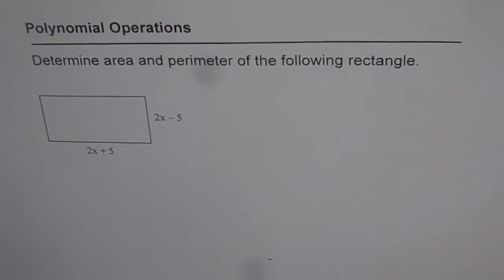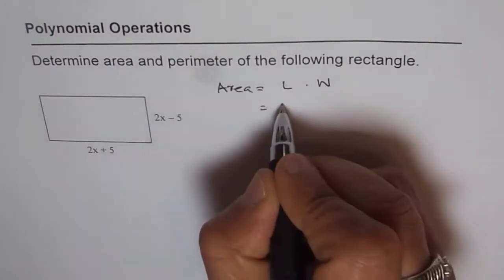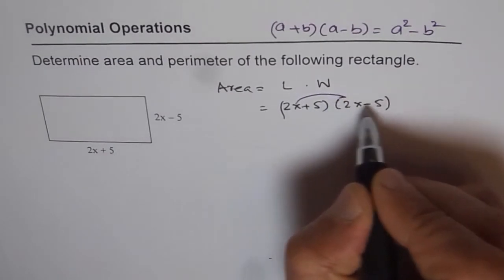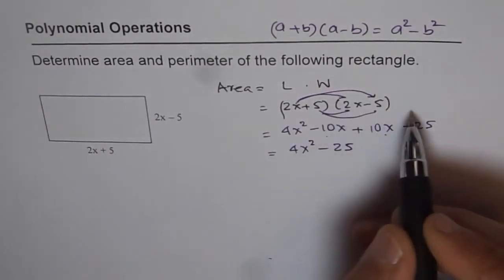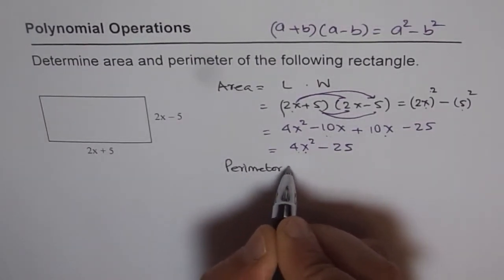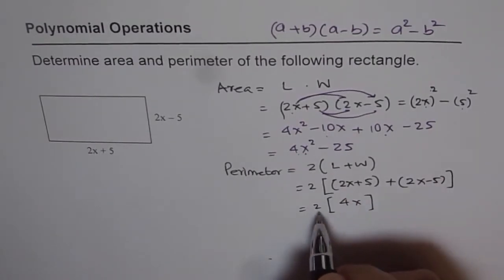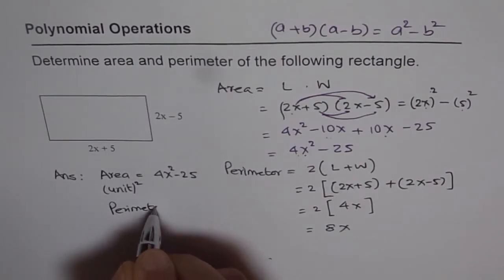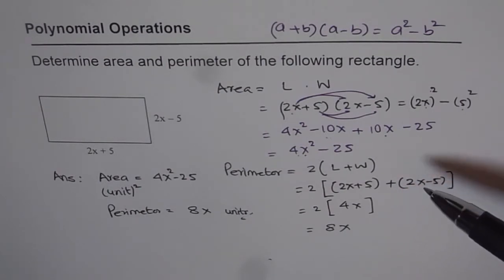24 Perimeter and Area of Rectangle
Polynomials and Equivalent Algebraic Expressions